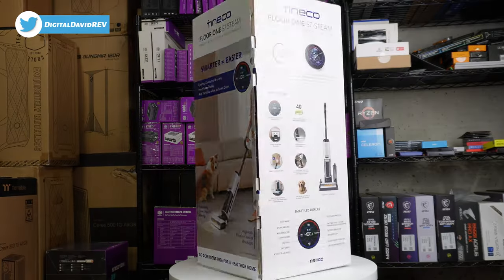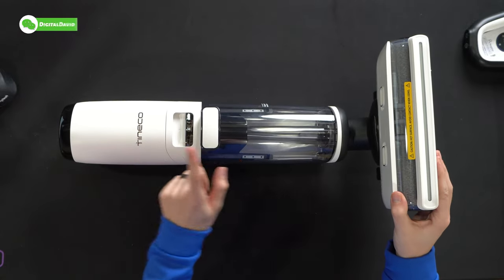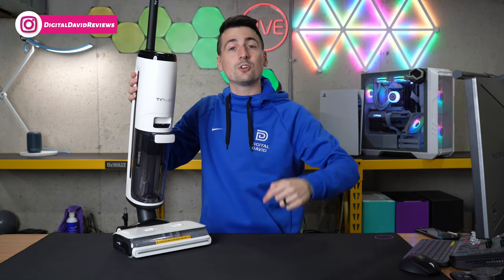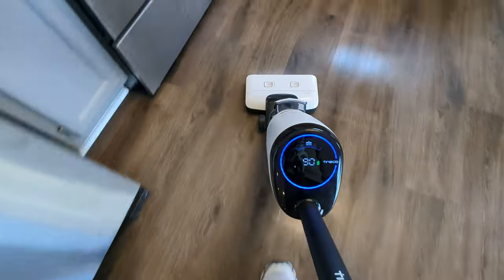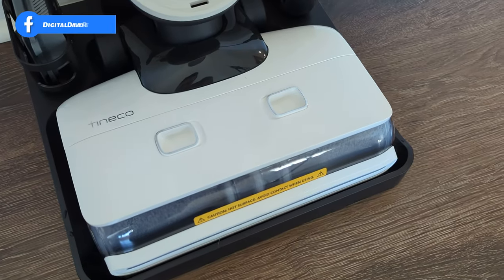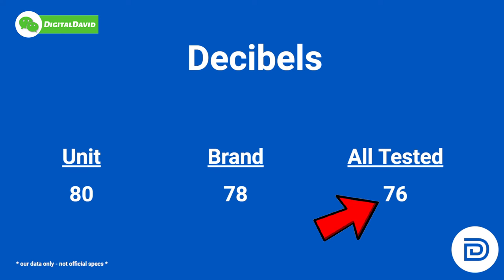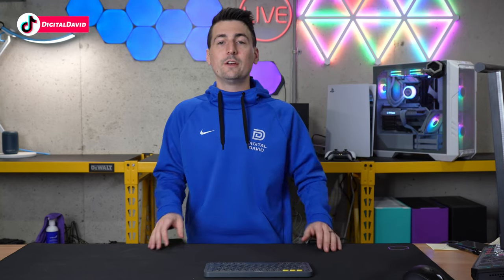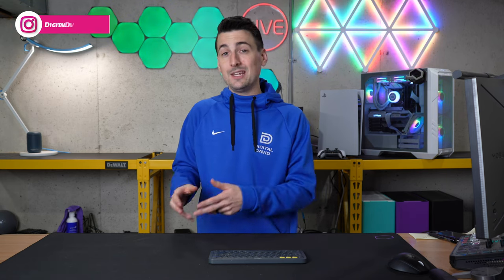Tineco S7: All-in-One Steam Floor Washer Review!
Discover the ultimate cleaning solution with the Tineco FLOOR ONE S7 Steam Cordless Floor Washer. This all-in-one steam mop tackles sticky messes on hard floors, featuring a digital display, self-cleaning technology, edge cleaning, forward traction, and a design that's safe for both kids and pets.

Amazon INTL

Tineco FLOOR ONE S7 Steam Cordless Floor Washer All-in-One, Steam Mop for Sticky Mess Clean Up on Hard Floors with Digital Display, Self-Cleaning, Edge Cleaning, Forward Traction, Safe for Kids & Pets

00:00 - Intro
00:57 - Contents
04:04 - Setup
04:44 - Heat Cam
06:05 - House Cleaning
07:09 - Cleaning Tests
07:59 - Self Cleaning
09:19 - Specs
14:20 - Final Thoughts